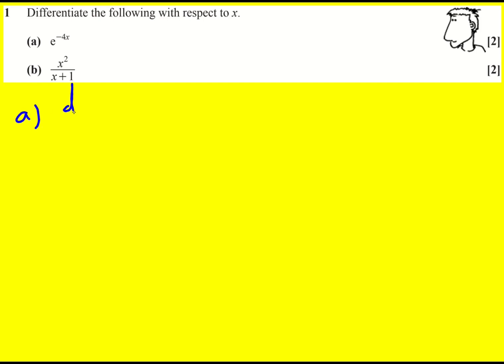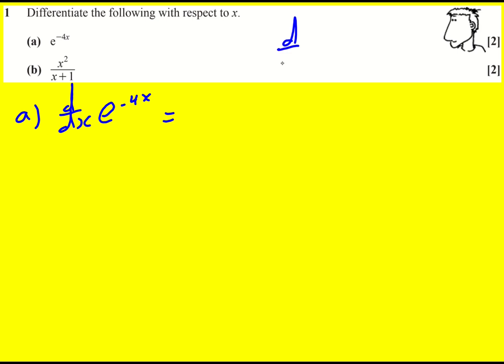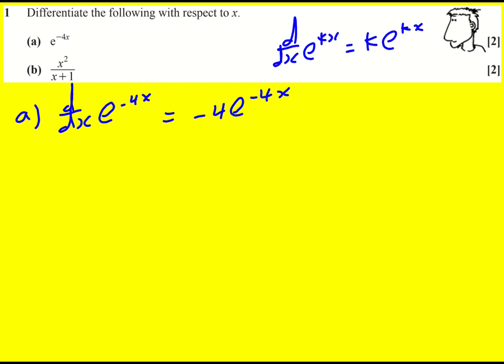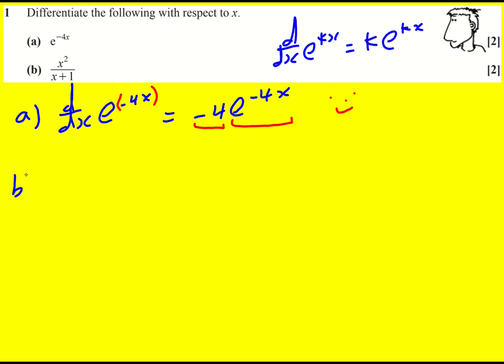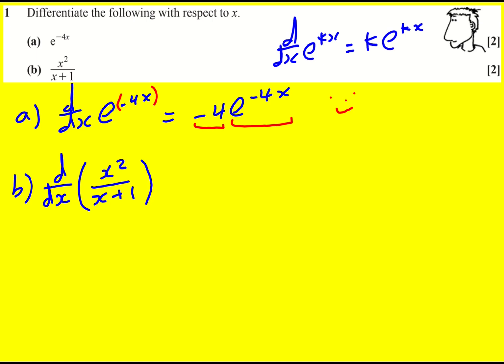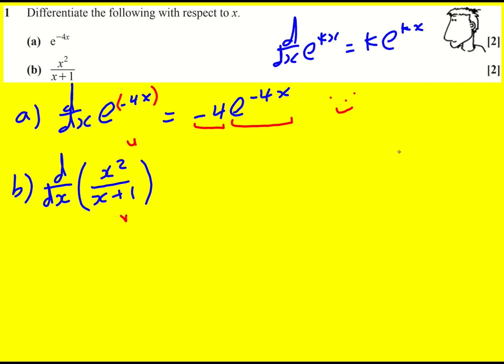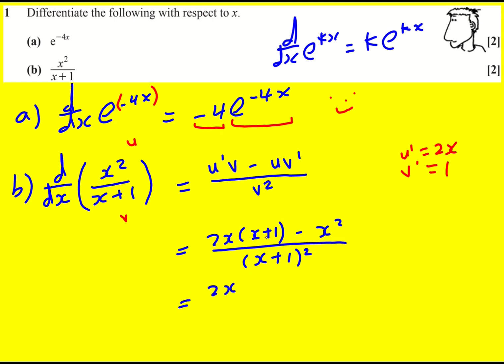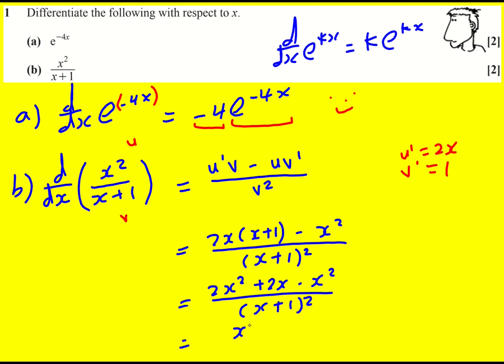AL OCR Jun 2021 paper 2 pure/stats q1 (Maths A Level)